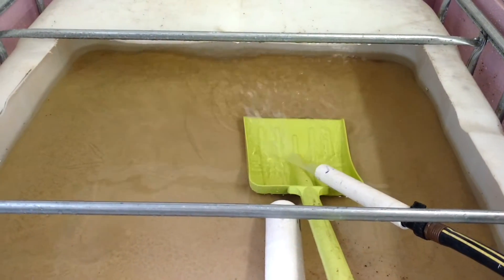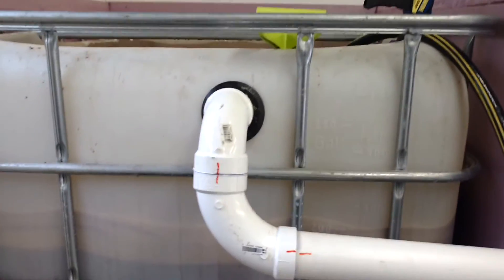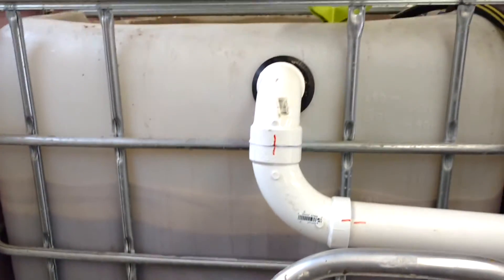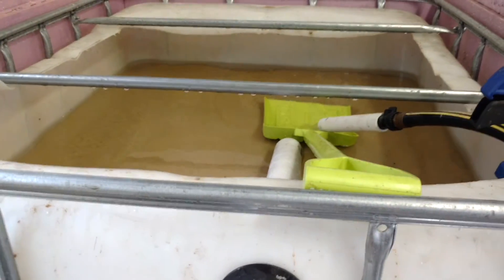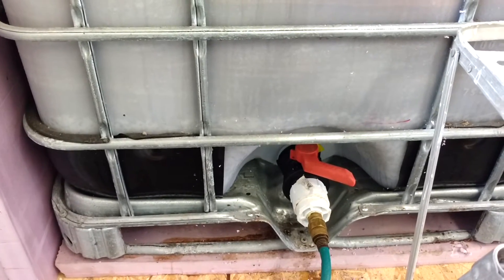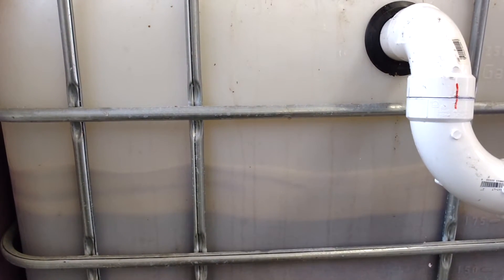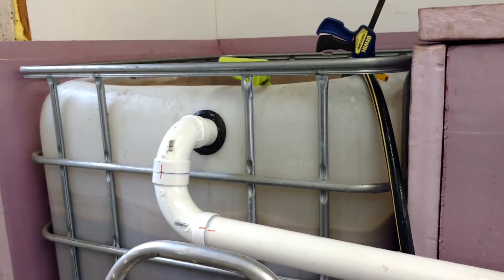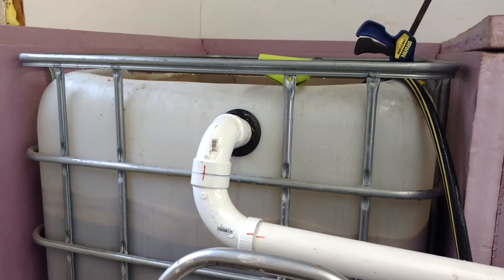How to Build a Slow Sand Filter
Using an IBC tote for a slow sand filter on my aquaponics system.